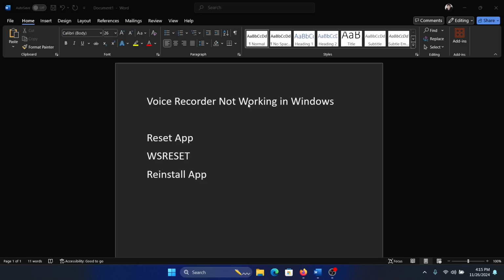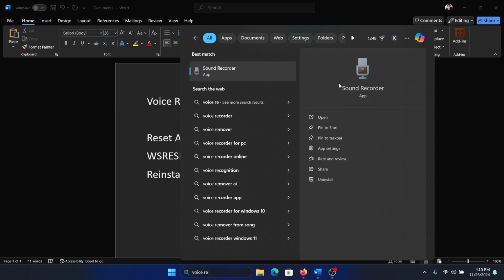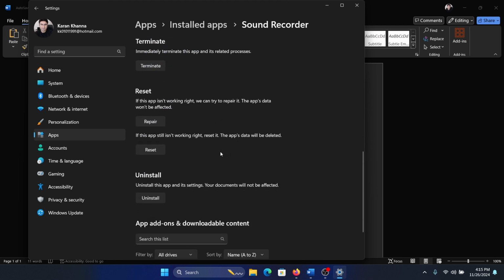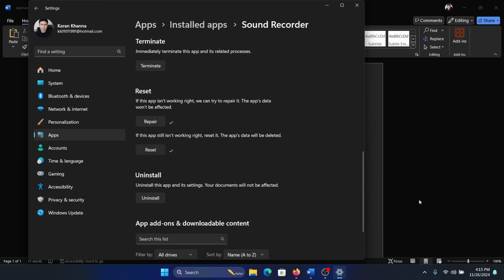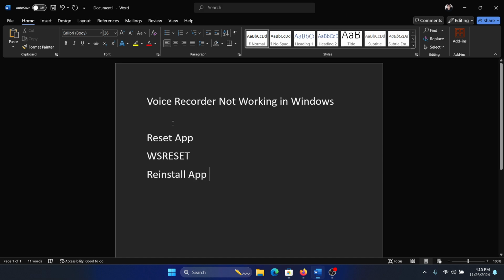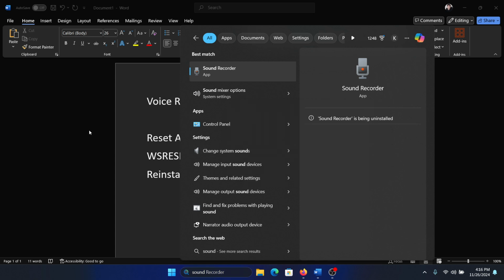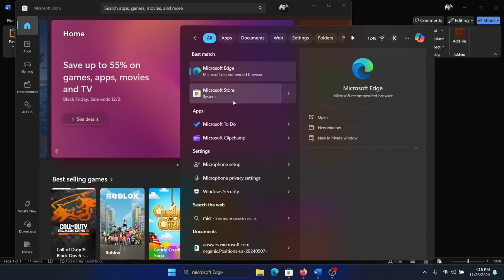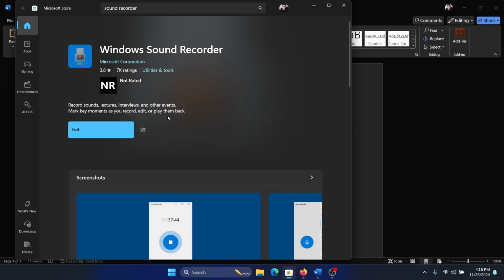How to Fix Voice Recorder Not Working in Windows 11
Video Title: How to Fix Voice Recorder Not Working in Windows 11

If you wish to fix Voice Recorder Not Working in Windows, then please watch this video.